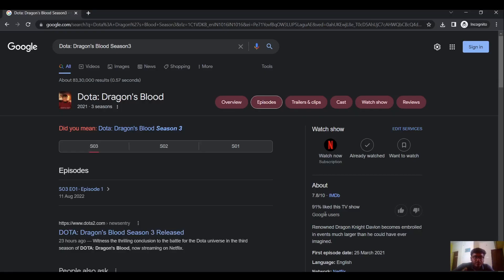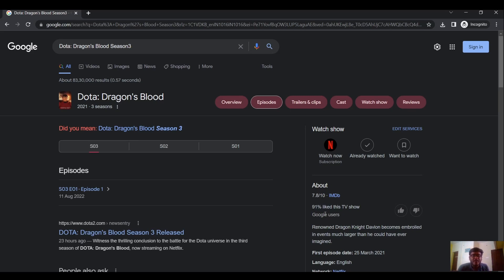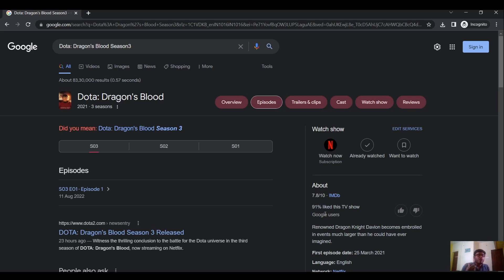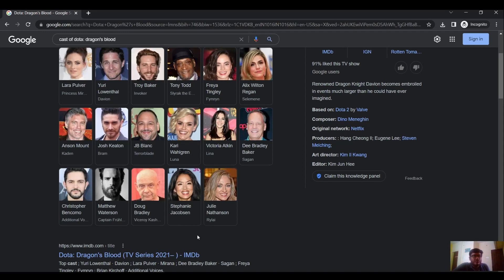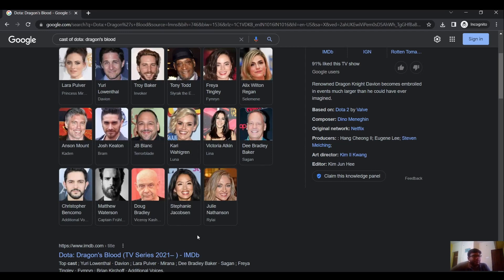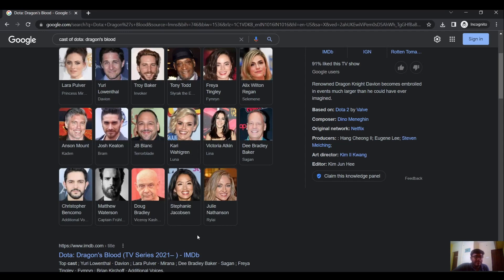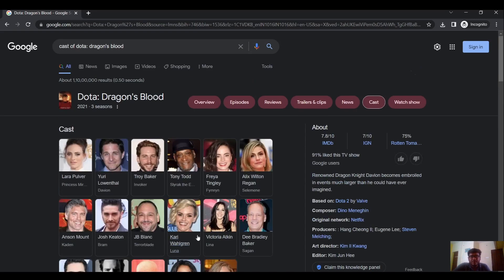Dota-Dragon's blood Book 3 review and discussion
In this video, I discuss about what Dota dragon's blood is and my view points and my thought process of how it has evolved as a series and my own personal findings which I found peculiar.